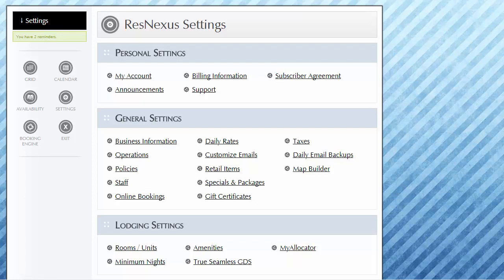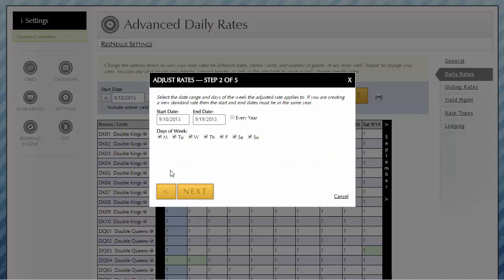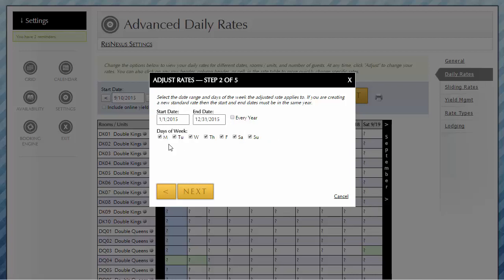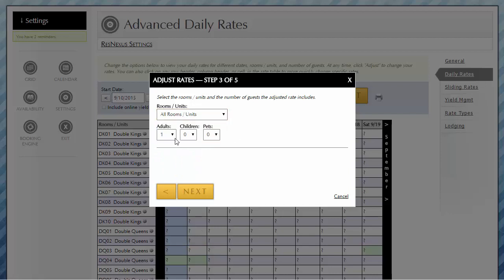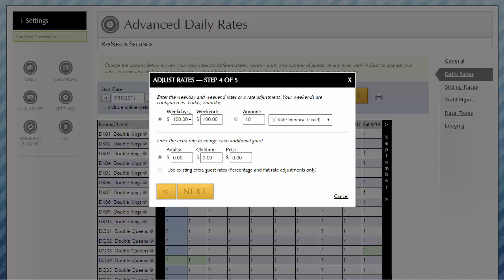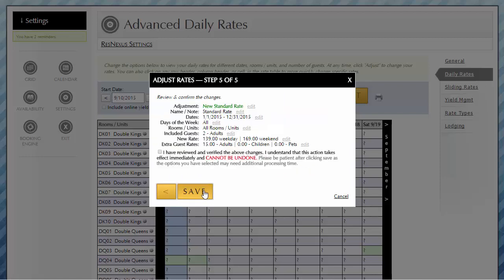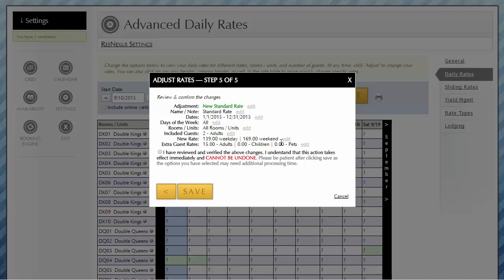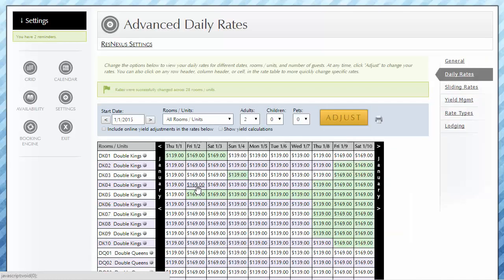Rates: Creating & Setting up Your Standard Daily Rates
In this video we demonstrate how to set up your Standard Daily Rates.